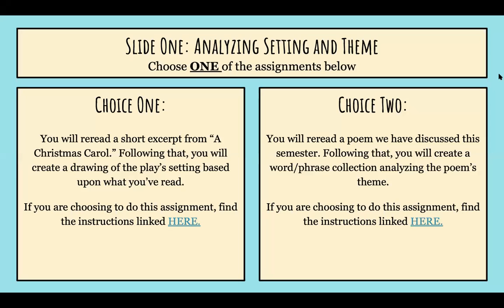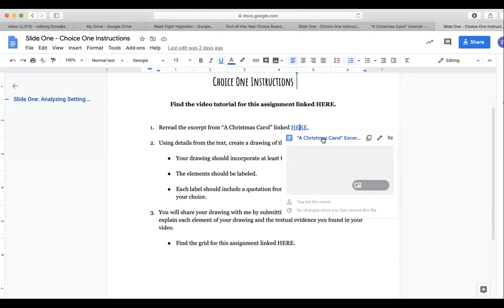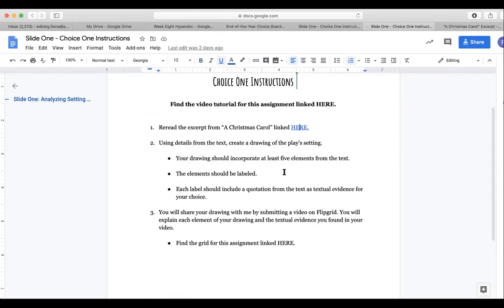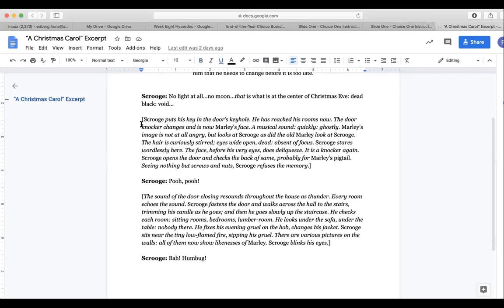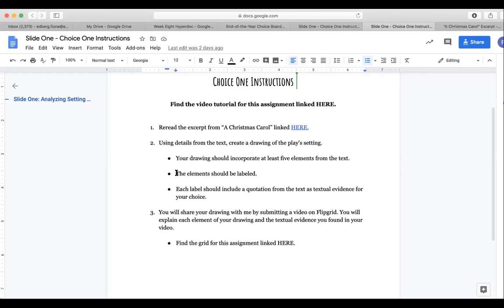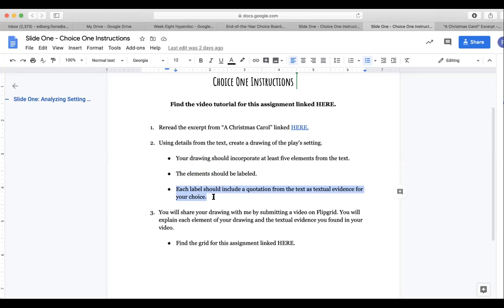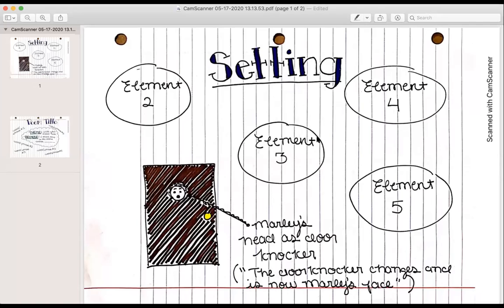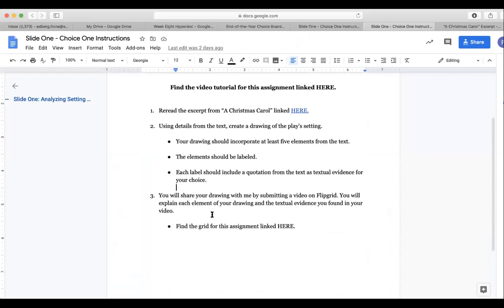"A Christmas Carol" Setting Drawing Tutorial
In this video I will walk you through how to create a drawing of the setting of "A Christmas Carol."